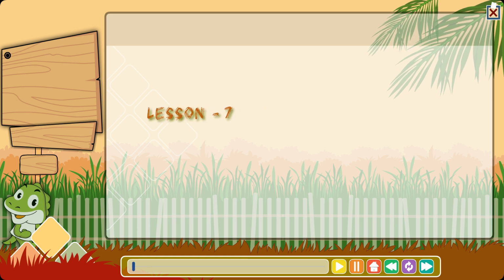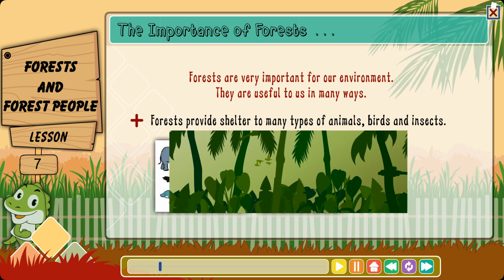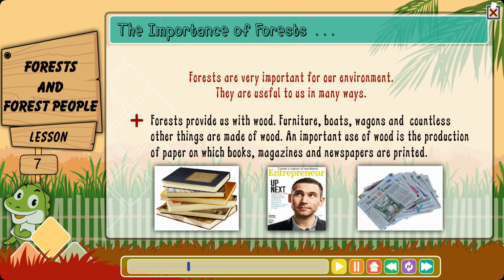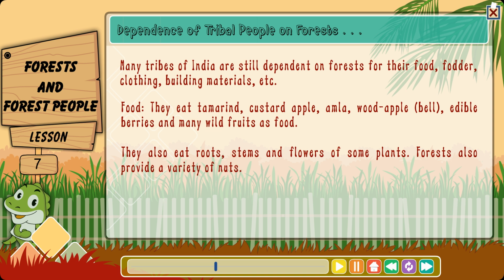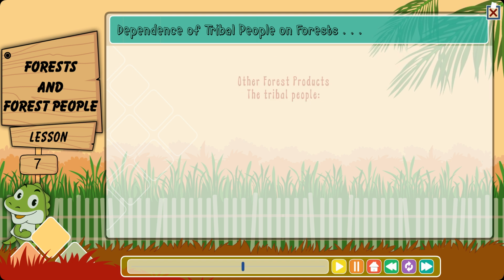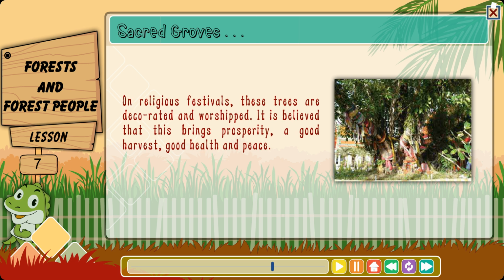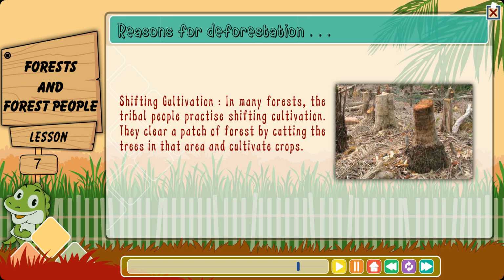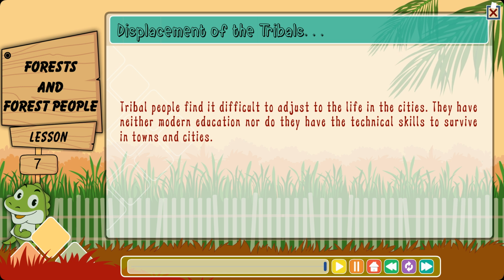Ch-7. Forests and Forest People (part-1)